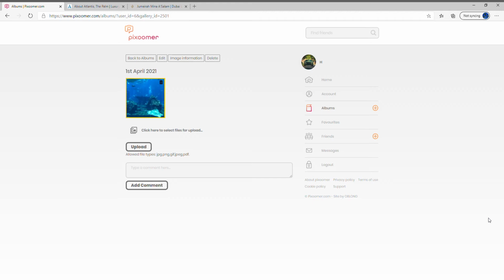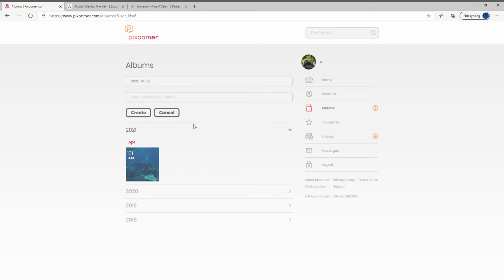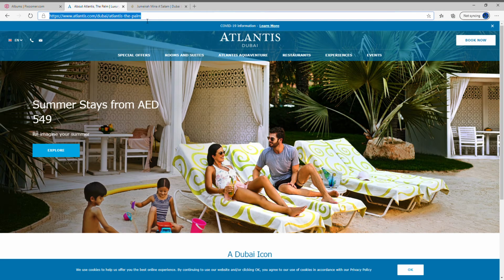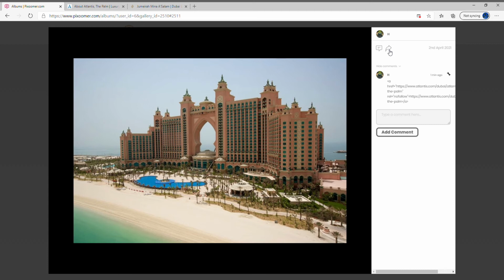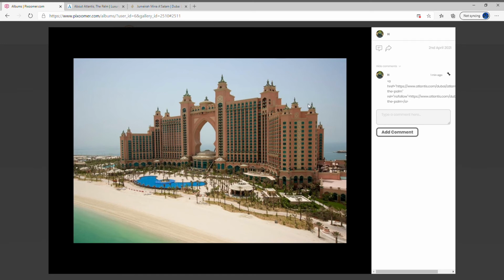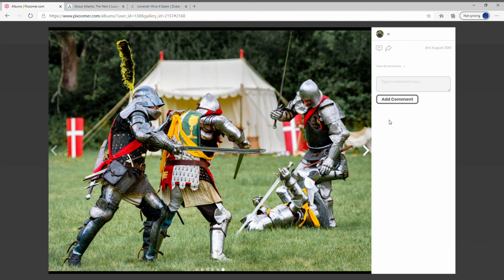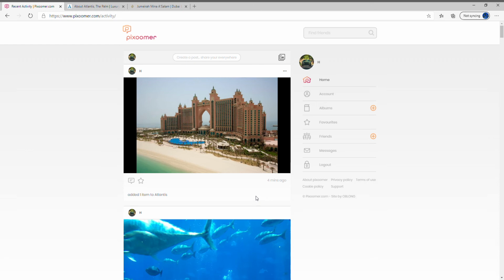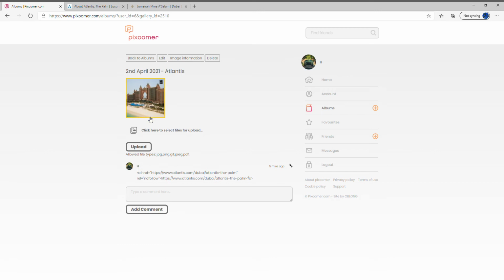Pixoomer - Albums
How to share and update Albums